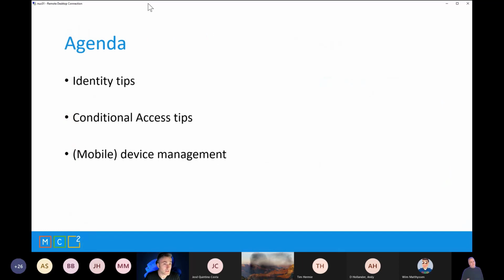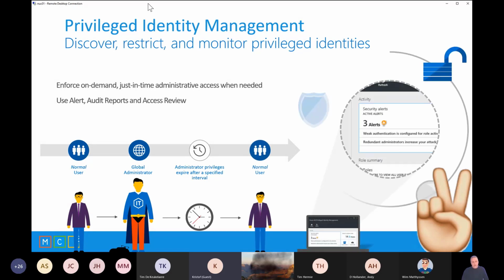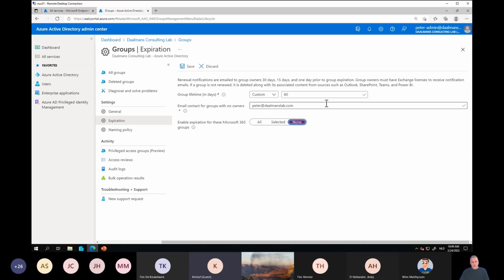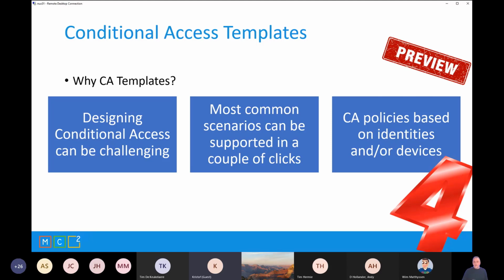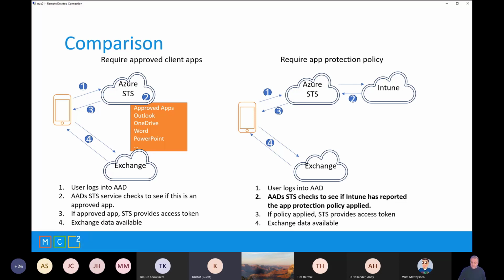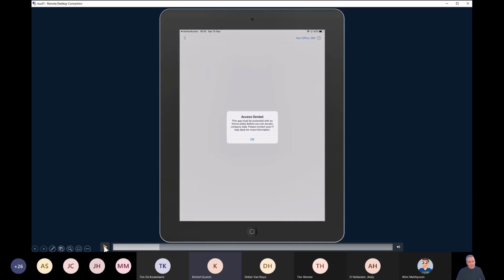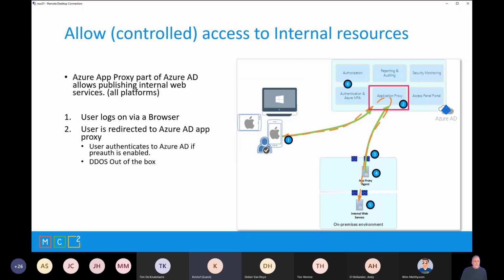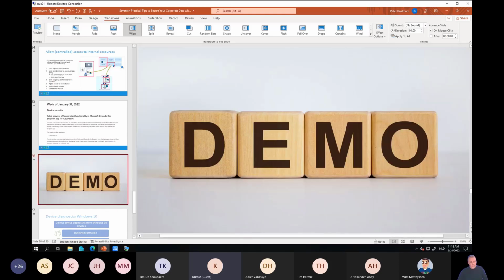Seven(ish) practical tips to secure your corporate data with Microsoft 365 by Peter Daalmans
Employees demanding access to your corporate data and apps on their often own devices so that they can be productive. This can be a challenge for you as the Administrator, IT Manager or security counterpart in your organization.
During this session you will learn, via seven(ish) practical tips, how to allow users to bring their devices in your company and allow access to corporate data securely. You will learn when to use what product or what feature to comply to your own set of security rules.
Expect a demo heavy and fully up to date session based on real life experiences gained while working on many Microsoft 365 related projects! After this session you will be able to implement the tips in your own environment.